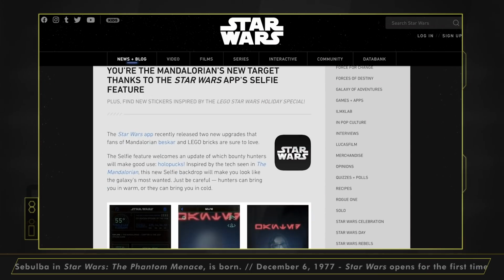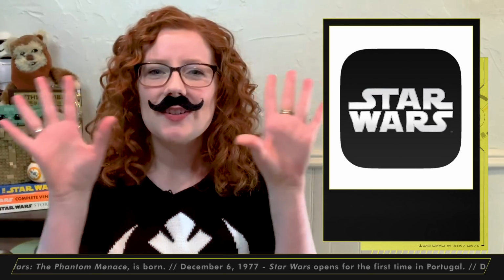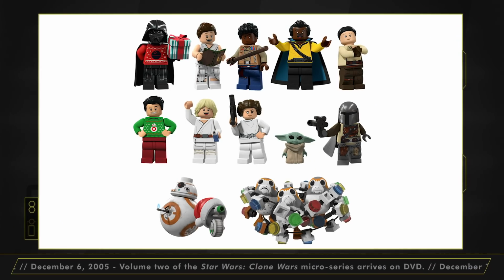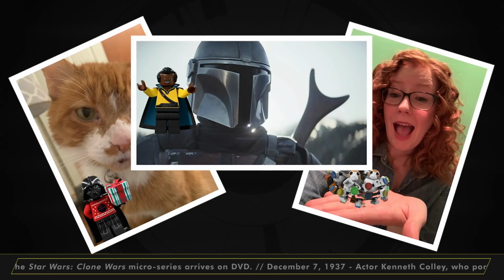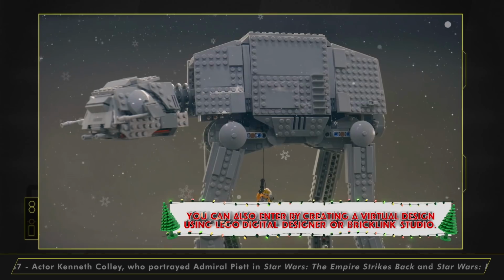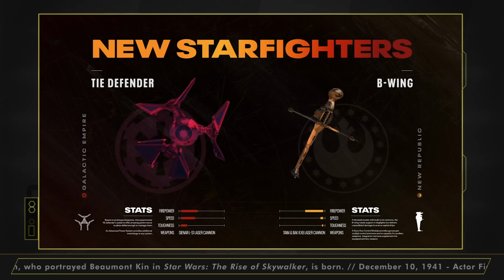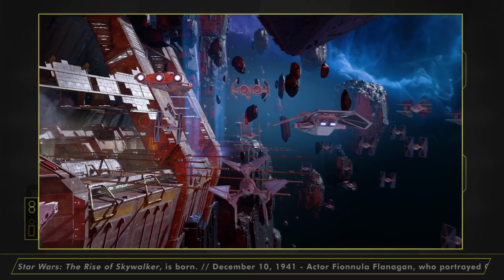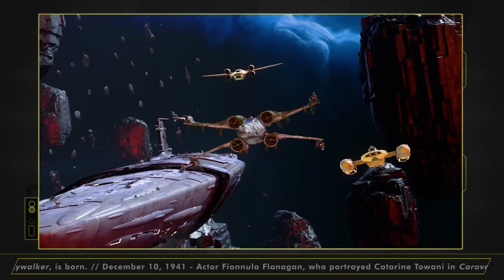Boba Fett is Back, Vengeance Echoes Through Star Wars: The Old Republic, and More!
This week in Star Wars, we uncover another Mando Mystery during Mando Mondays, find out how to put a bounty on our friends with the official Star Wars app, celebrate the online game Star Wars: The Old Republic - Echoes of Vengeance, and bow down before the return of Boba Fett in the latest episode of The Mandalorian. Plus, jump back 15 years to the DVD release of the Star Wars: Clone Wars micro-series Volume 2.

Follow on social media to get the latest news and announcements from Star Wars